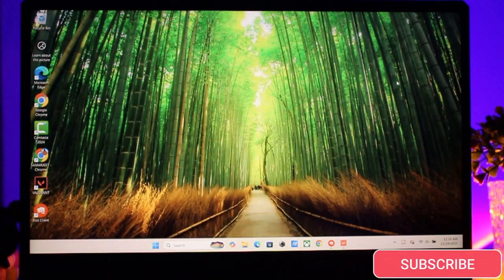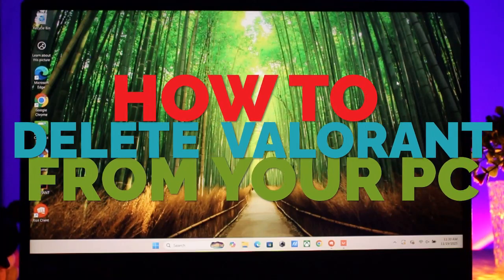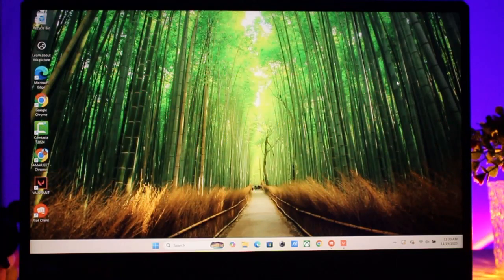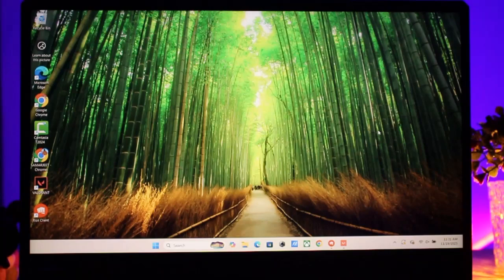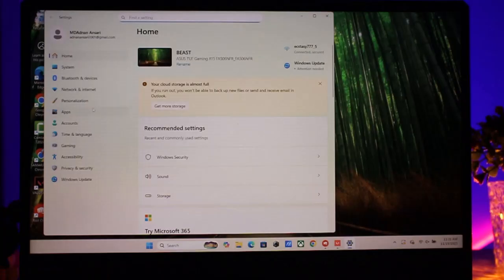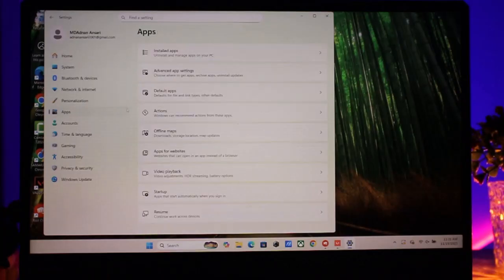Delete Valorant from Your PC Quickly & Easily (2026 Update)